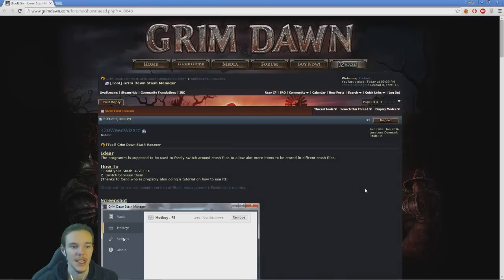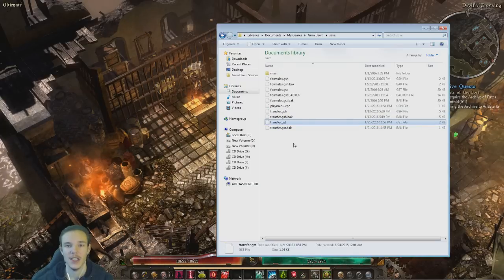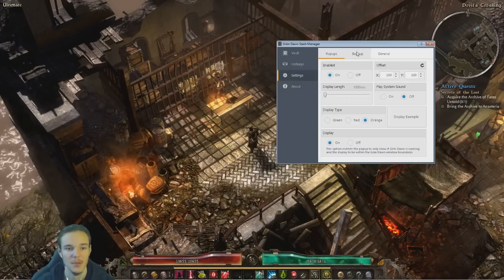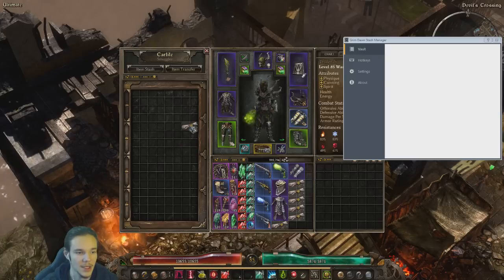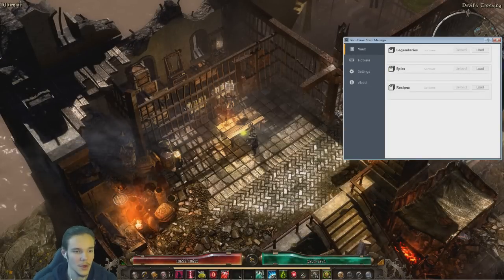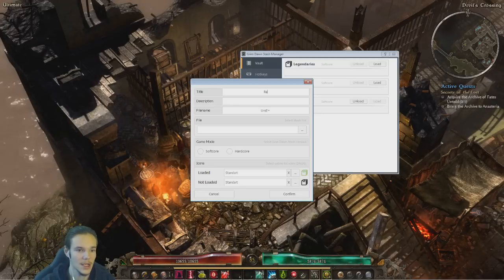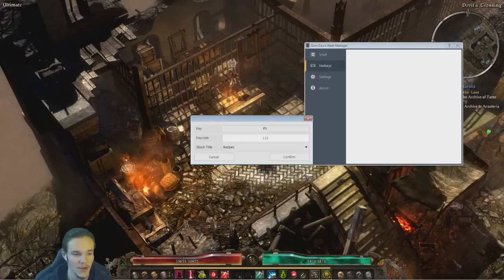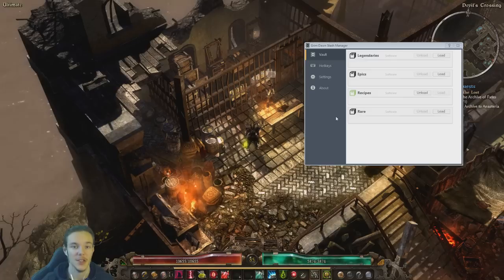[Archive] Grim Dawn Stash Manager Tutorial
Quick tutorial on how to use Grim Dawn Stash Manager by 420WeedWizard, an extremely useful program that helps you clean stash space for Grim Dawn and create additional transfer files.